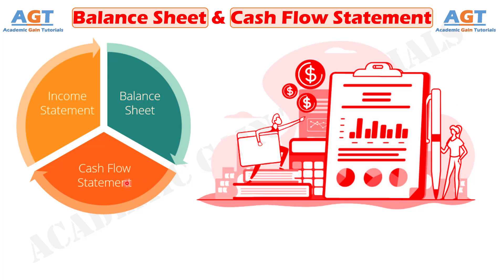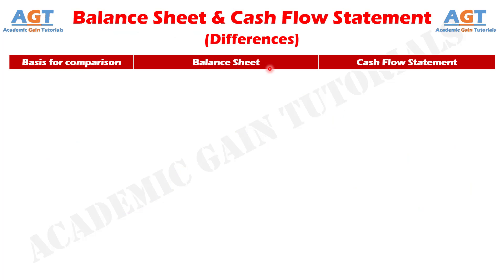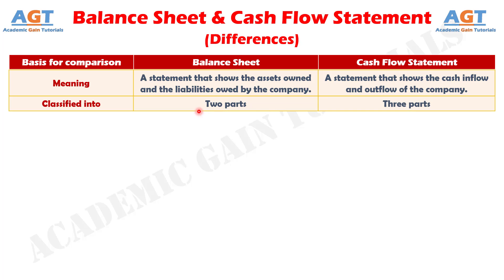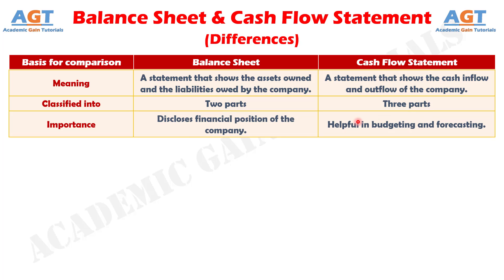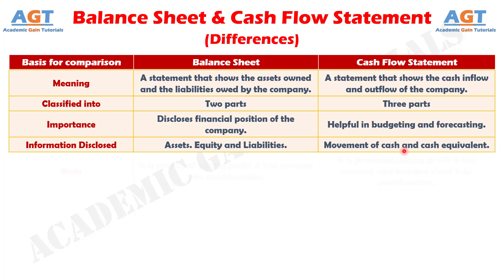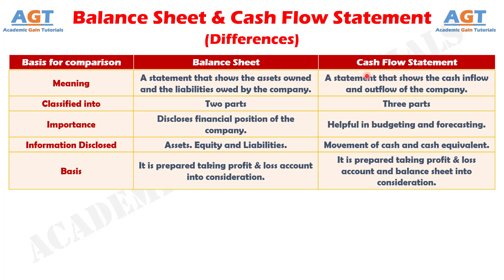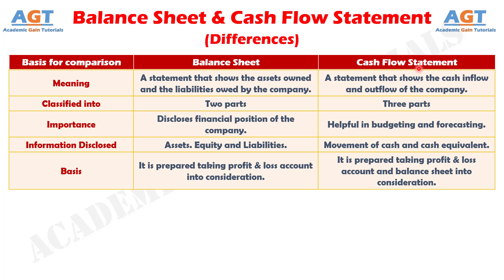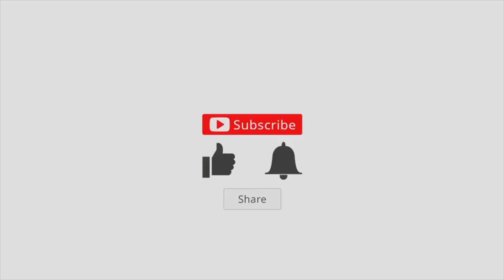Differences between Balance Sheet and Cash Flow Statement.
This short lecture discusses in detail about the Differences between Balance Sheet and Cash Flow Statement.